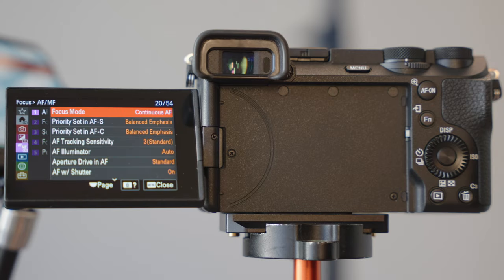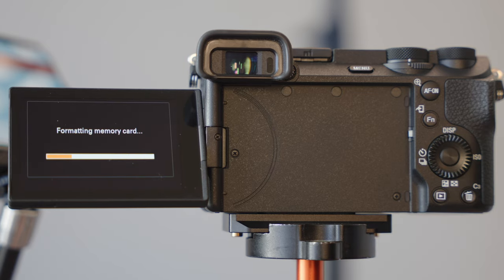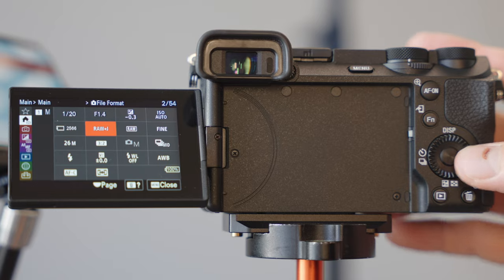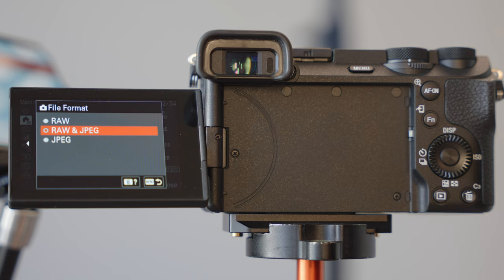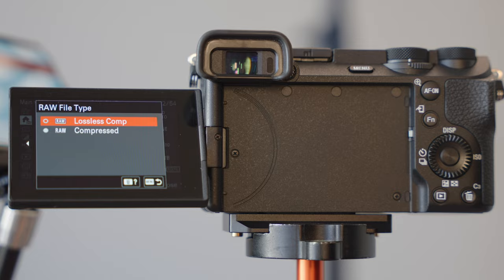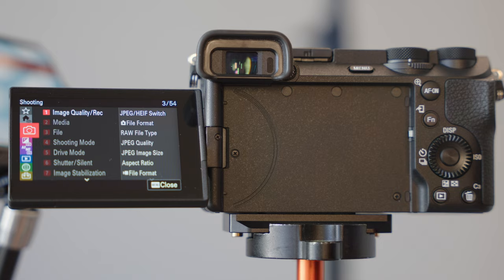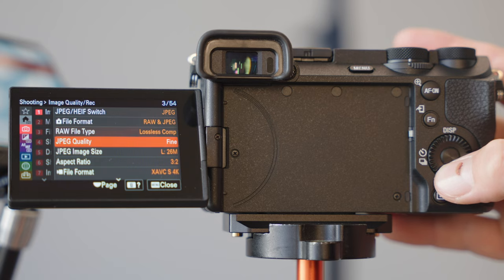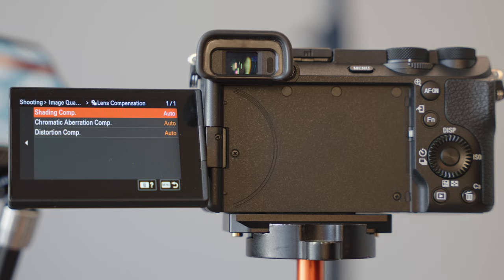SONY A6700 | Best Settings for Photography (Pt.1)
SONY A6700 (+SONY  FX30) Autofocus  Settings for Photography

SIGMA 16MM
A CAM
B CAM

Time stamps
0:00 - INTRO
0:57 - LAYOUT
1:28 - FORMAT CARD
1:43 RAW PHOTO
2:22 - RAW FILE TYPE
3:12 - ASPECT RATIO
3:25 - DRIVE MODE
4:04 - FLASH
4:11 - WHITE BALANCE
4:27 - AUTOFOCUS
5:22 -  RED MENU - PAGE 1
5:10 - RED MENU - PAGE 3
7:13 - RED MENU PAGE 5
8:53 - RED MENU PAGE 6
9:37 - RED MENU PAGE 7
10:37 - RED MENU PAGE 9
10:21 - PINK MENU PAGE 1
11:50 - PINK MENU PAGE 2
12:15 - PINK MENU PAGE 5
12:36 - PINK MENU PAGE 6
12:56 - PINK MENU PAGE 7
13:44 - PURPLE MENU PAGE 1
14:06 - PURPLE MENU PAGE 3
14:27 - PURPLE MENU PAGE 4
14:30 - BLUE MENU (PLAYBACK)
15:33 - YELLOW MENU PAGE 1
16:00 - YELLOW MENU PAGE 3 (CUSTOM BUTTONS)
18:24 - PURPLE MENU PAGE 7
19:10 - THE MOST IMPORTANT SETTING
19:45 - FRONT TOUCH SCREEN